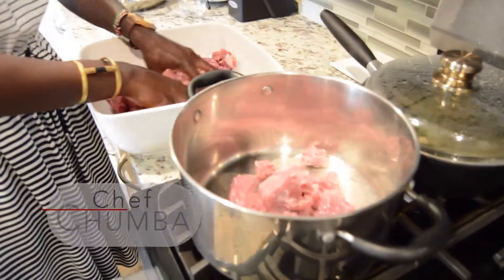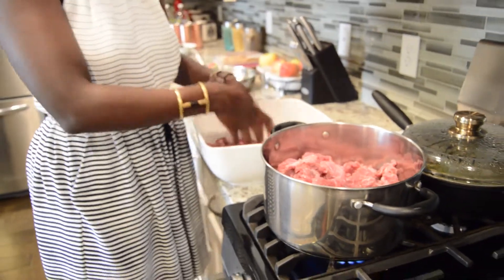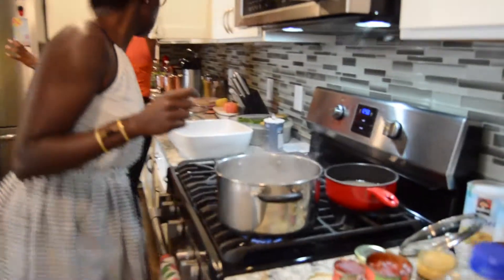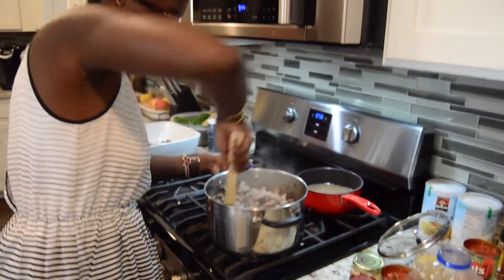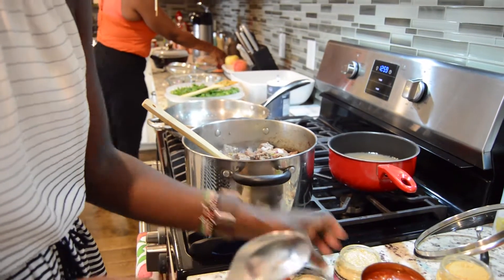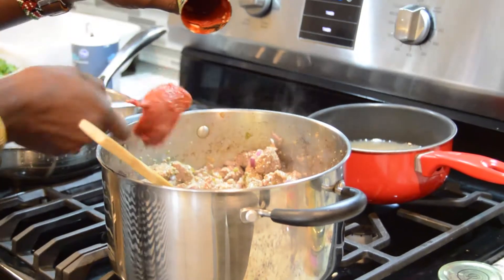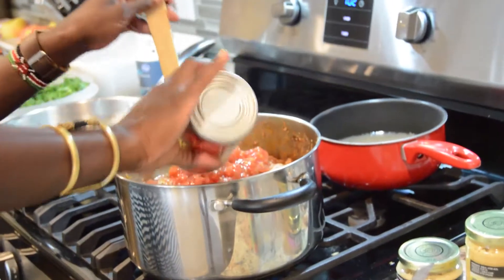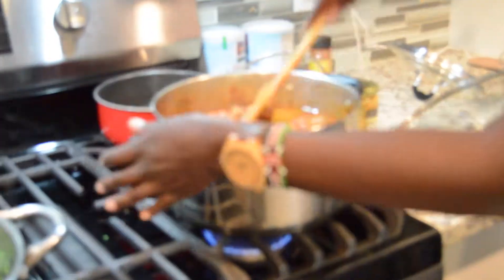Culturs Global Multicultural Lifestyle Network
CultursCELEBRATES! is a global gathering community kitchen that celebrates the food and traditions of cultures around the globe.

In this episode with the CultursCELEBRATES! Theme: Kenya, Chef Chumba shows us how to make the main meat dish: Beef Get.

CULTURS is a global multicultural philanthropic brand that brings lifestyle content to liminal identities – populations that are “culturally mobile,” and represent “hidden” rather than “visual” diversity. This includes cross-cultured individuals, Third Culture Kids, multi-racial and multi-ethnic persons - those whose lives are punctuated by “straddling” of different cultures during their formative years.